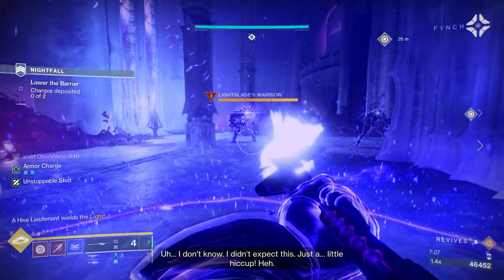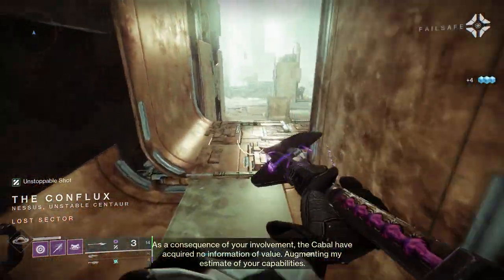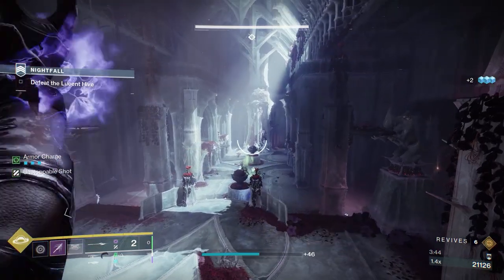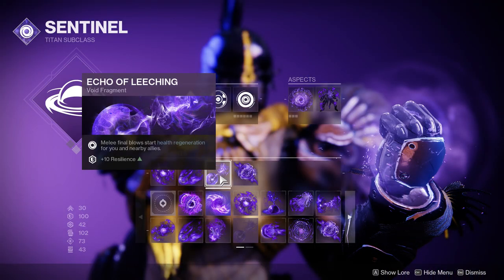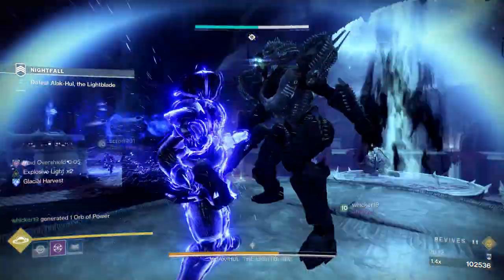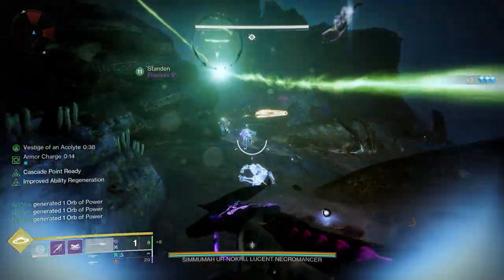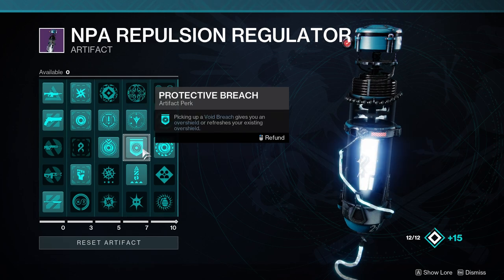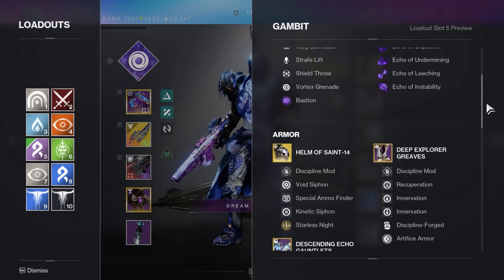Invincible Blinding Bubbles Titan Ward Of Dawn Edge Of Action Exotic Build Destiny 2 Season 21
Drop invincible mini Ward of dawn's around the playing field with this safe zone mastery build! Giving you and your team mates safe havens for health regen, overshields and a weapon damage increase. Featuring the soon to be buffed Titan exotic glaive Edge of action and the Helm of Saint 14 exotic helmet. This combo makes the glaive bubbles blind enemies that dare enter. Controlled demolition, echo of expulsion, and echo of undermining also feature to ensure we do some tasty damage and debuffs!

My Twitter if you enjoy bad jokes and some funny D2 clips